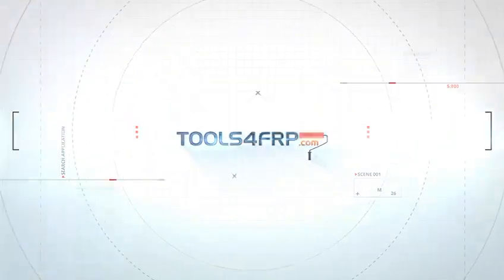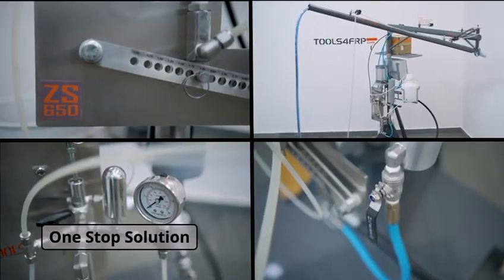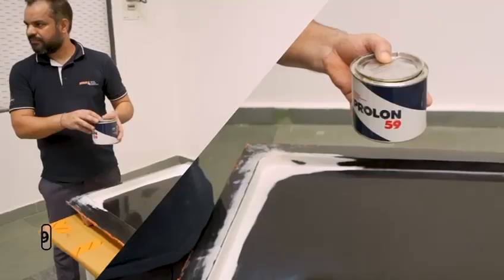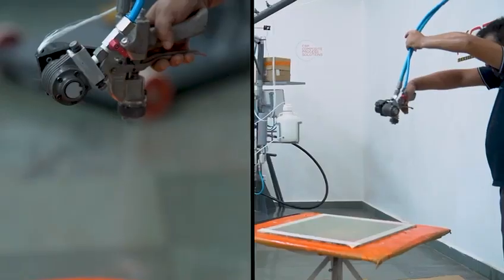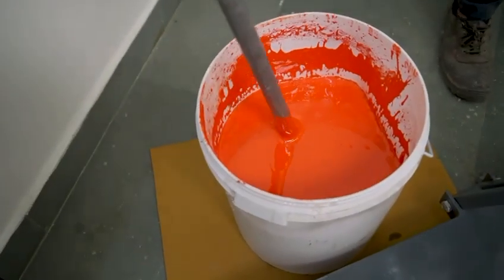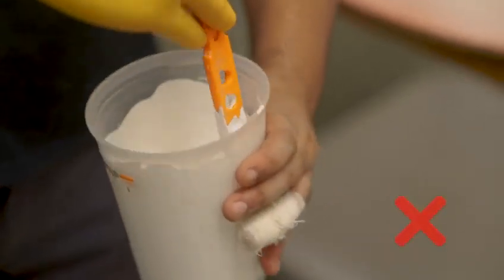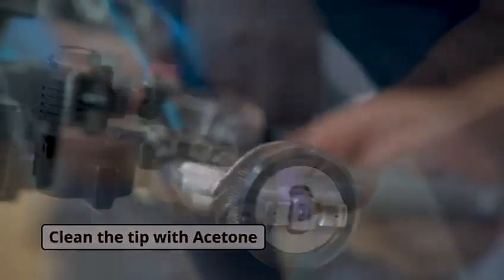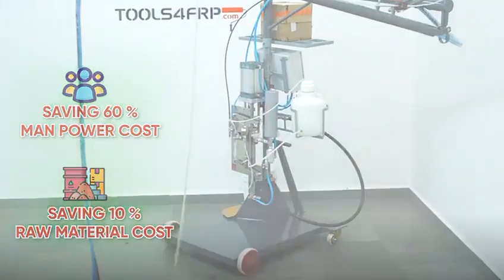ZS 650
Fibreglass Chopper Spray is an obvious choice for automation when one wishes to advance from hand lay-up process. The ZS 650 is a comprehensive solution that gives high output, operational ease and economical upkeep. Equipment comes with catalyst pump that works as a slave of resin / gelcoat pump of 11:1 ratio. Air manifold with individual pressure control makes it easy to operate & provides flexibility to adjust the system as per raw material.
Spray gun is light weight, easy to operate and clean. Options of various spray tips are available to suit resins and gelcoats with vide viscosity range. Spraying filled resin is absolutely stress-free. Tip rotational system (360°) allows operator to change the spray pattern in seconds from vertical to horizontal. Comes with a unique instant-start catalyst system. Spray works on air atomization concept. Fibreglass roving chopper is mounted
over the spray gun. Separate on / off slide switch is provided on chopper unit. This is very useful to stop spray of roving and use system only to wet-out.
Roving brake, ceramic guides and rack for two bobbins are incorporated on the structure. Equipment is mounted on a bi-directional movement cart with extended arms that can move is all four directions.